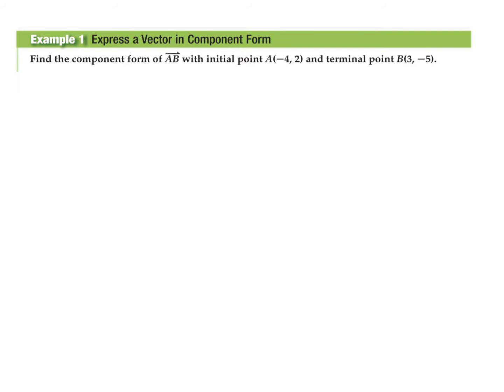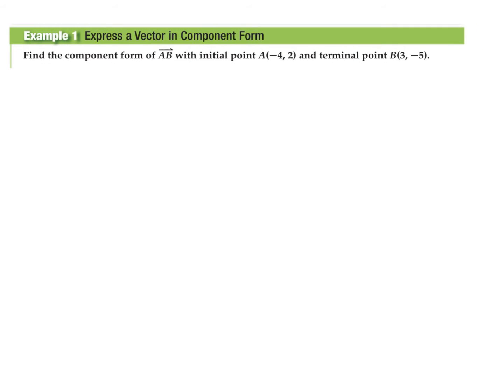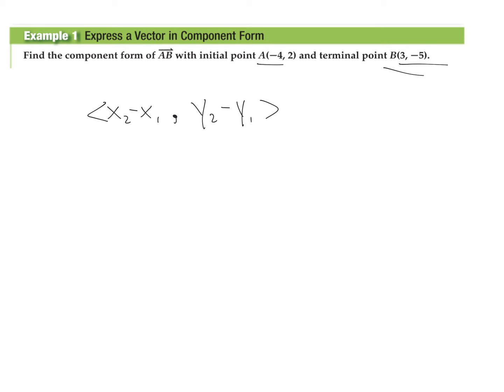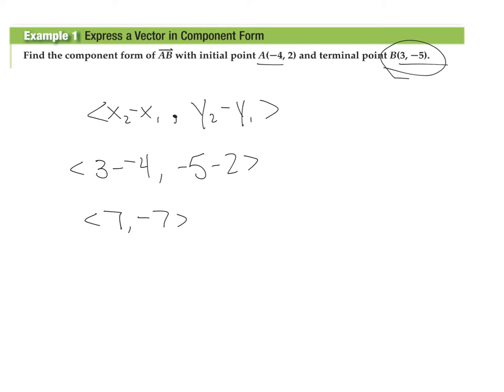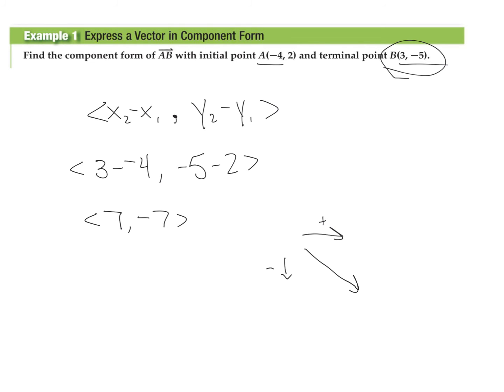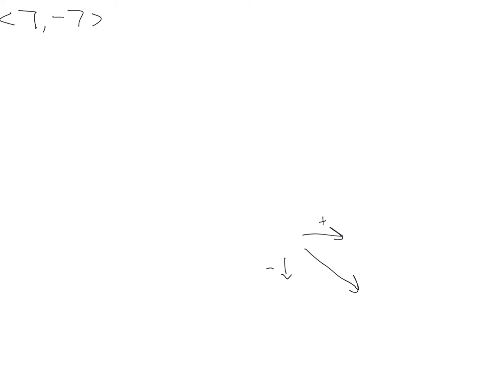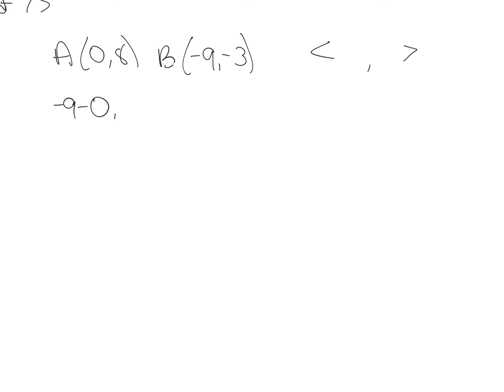8.2 pc.mp4 3